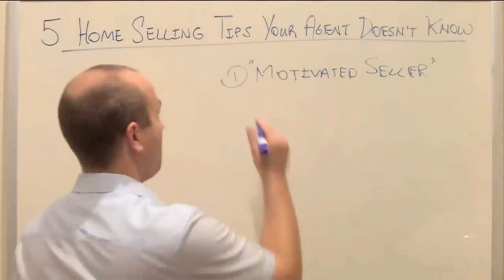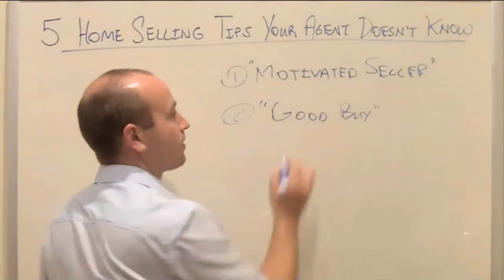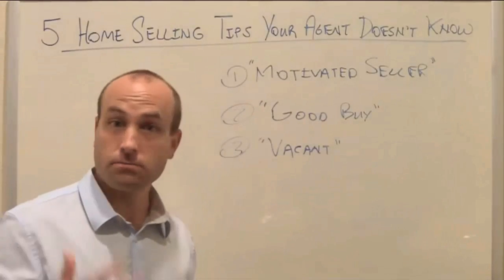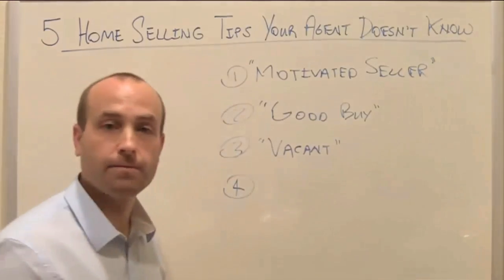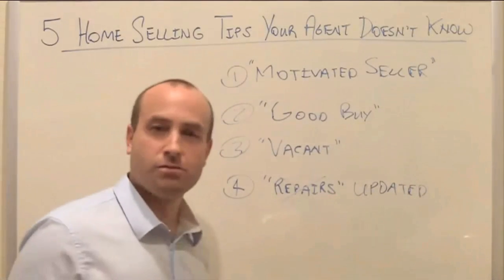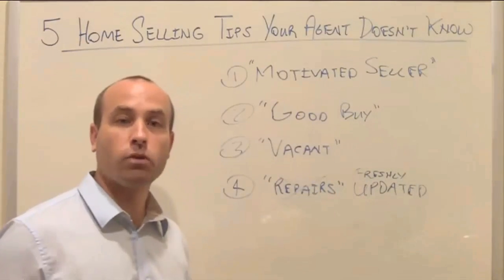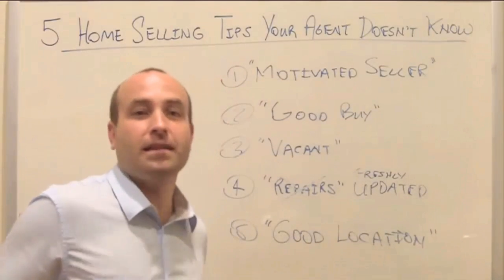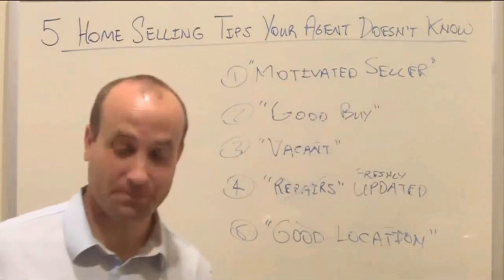5 Home Selling Tips Your Agent Doesn't Know